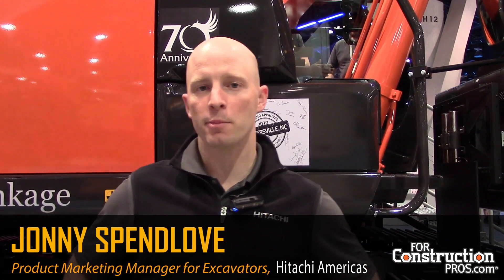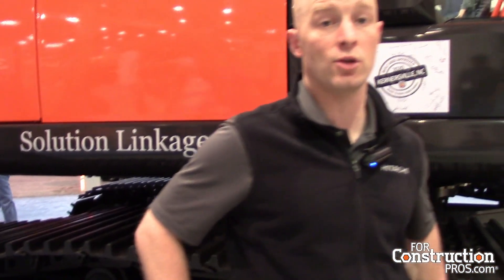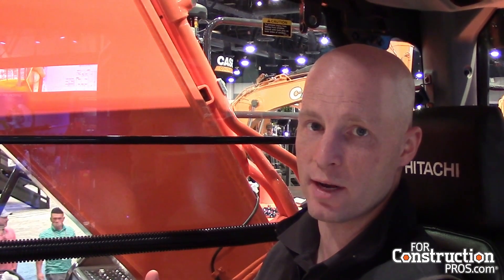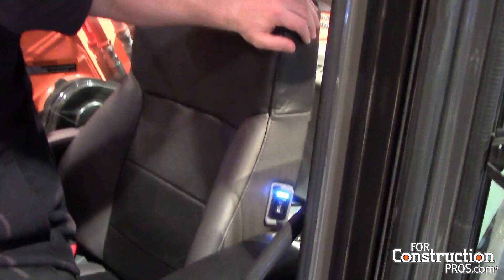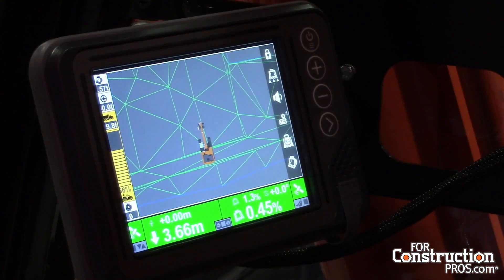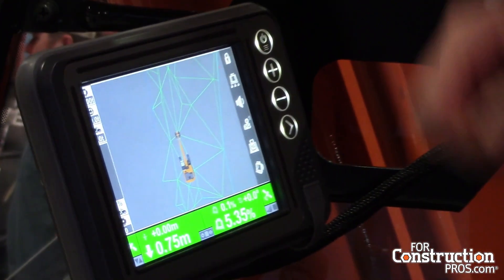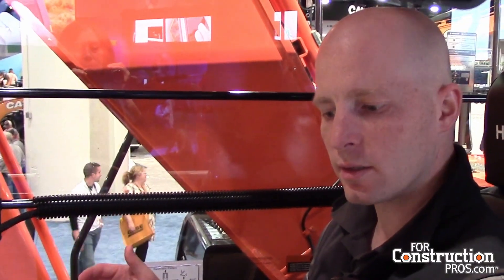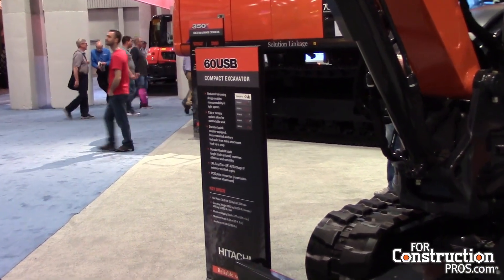Zaxis 350LC Excavator Features Integrated Grade Control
Jonny Spendlove talks about Hitachi's new Zaxis 350LC Excavator with solution link technology from Topcon.